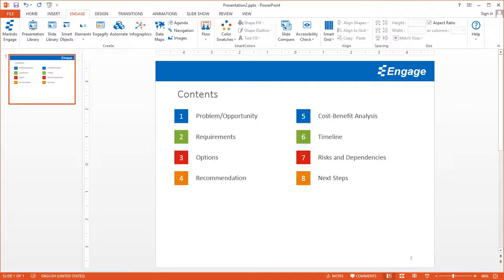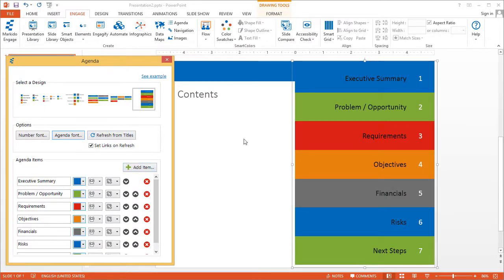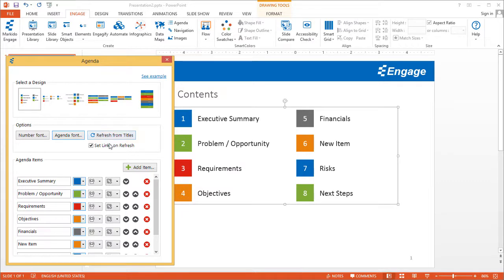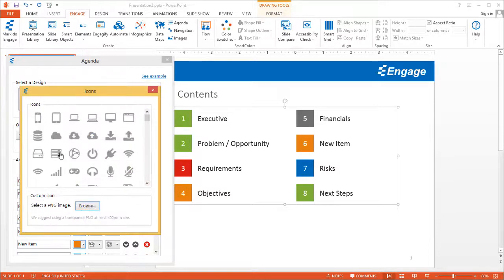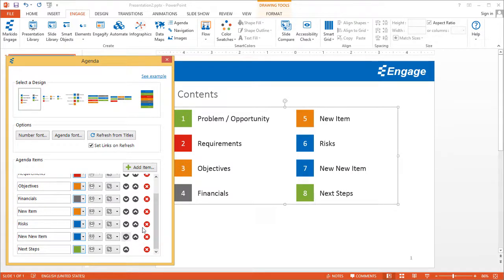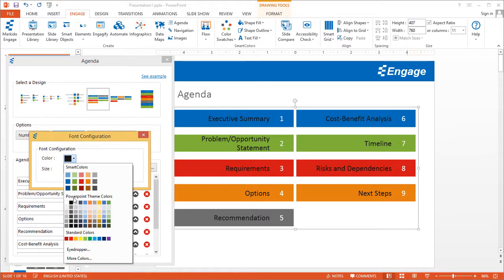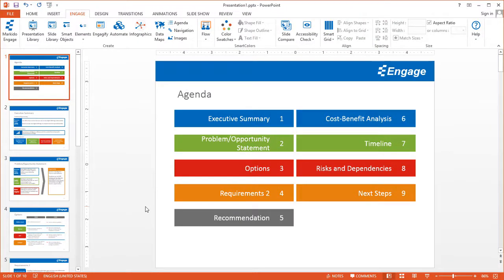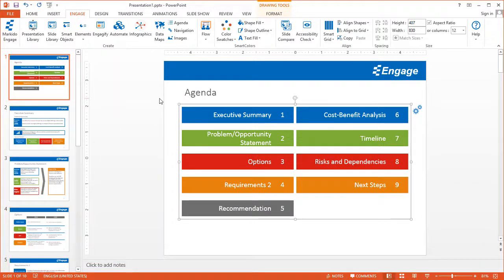Create and automatically update an Agenda using the Engage PowerPoint add-in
Using an Engage Agenda allows you to automate the tedious task of creating new items.  You can even automatically update it from the content in your presentations.  We also take care of you with a few different design options.